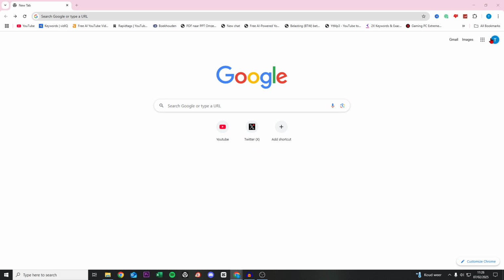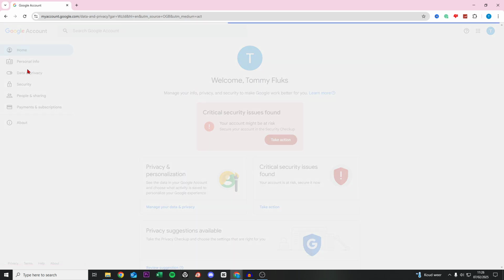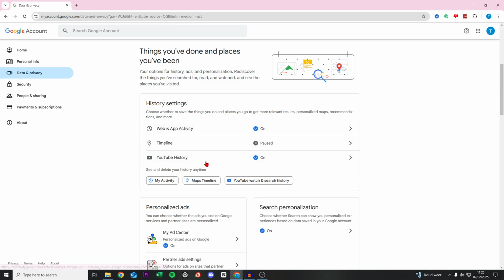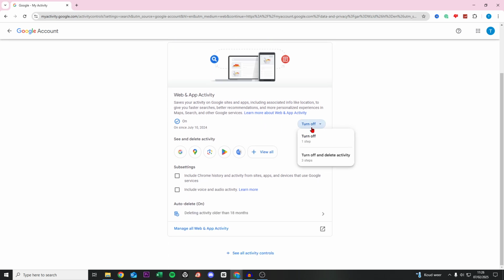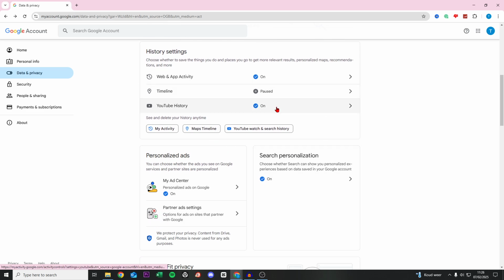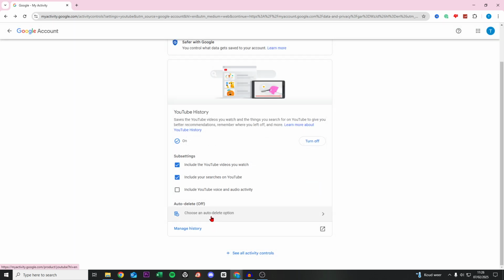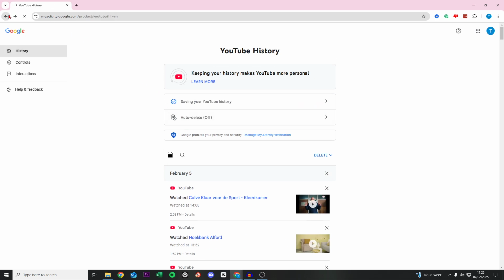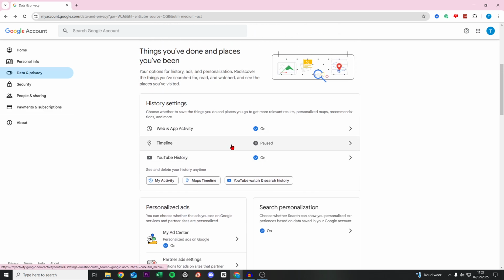How To Turn Off History Settings On Google - Easy Guide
In this video, we’ll show you how to easily turn off history settings on Google. Whether you want to enhance your privacy or simply declutter your digital footprint, this step-by-step guide will walk you through the process. Say goodbye to unwanted tracking and take control of your online presence today!